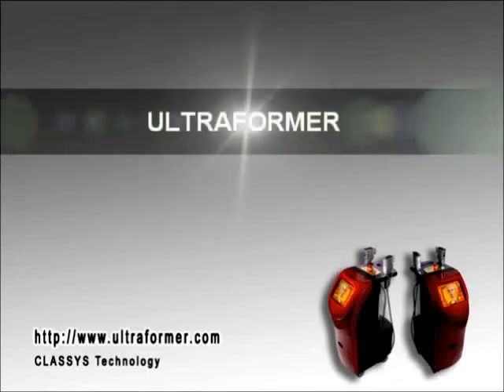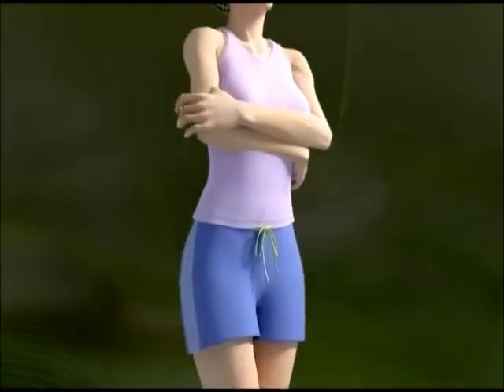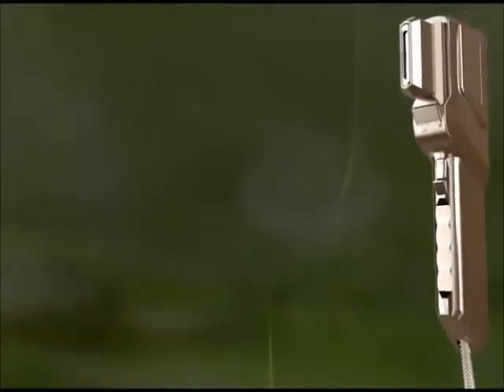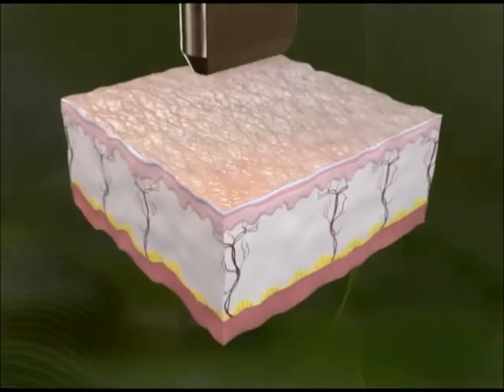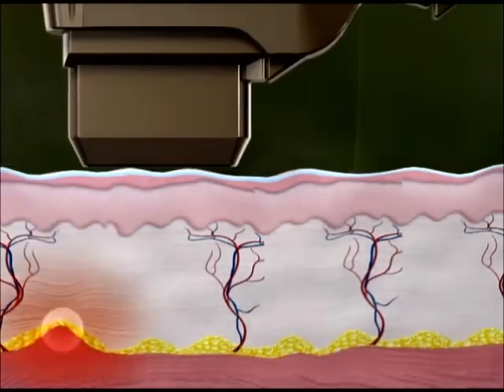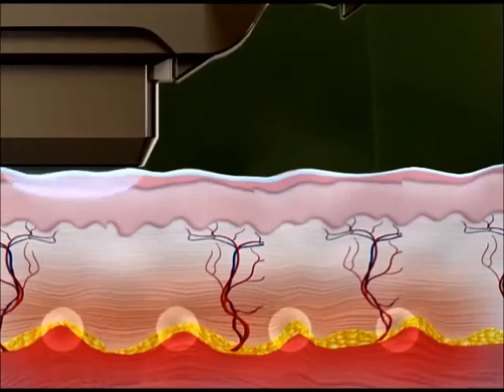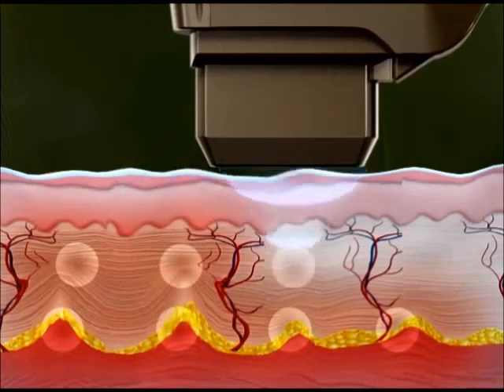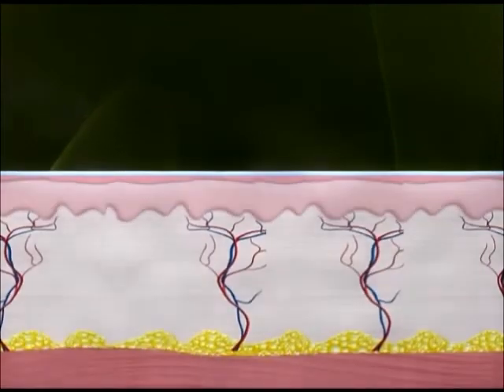ULTRAFORMER HIFU High Intensity Focused Ultrasound Lifting machine